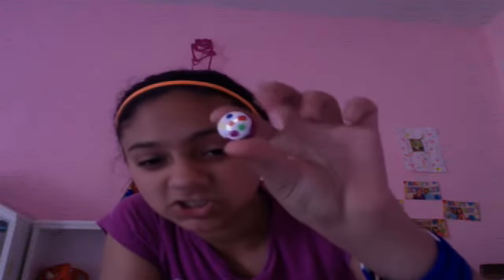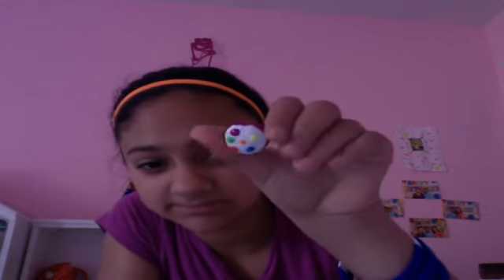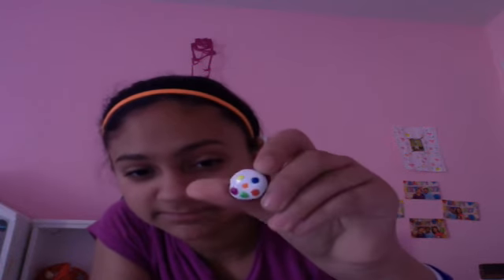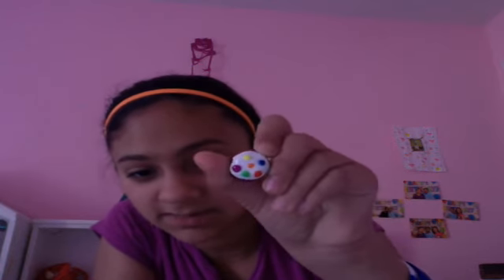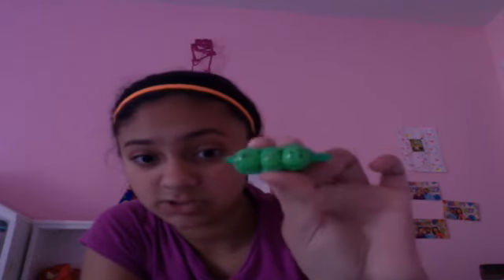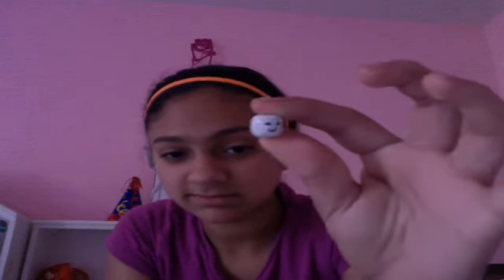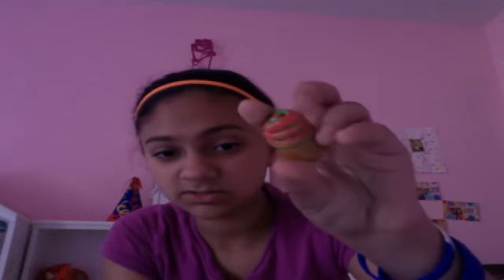other clay charms